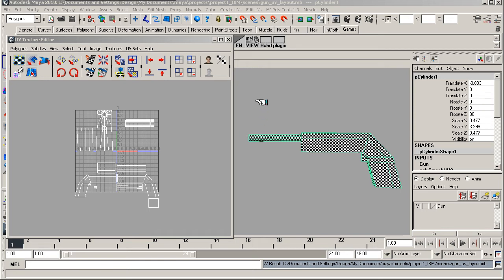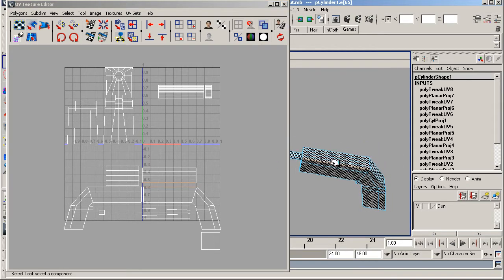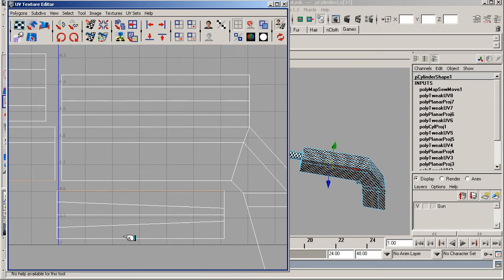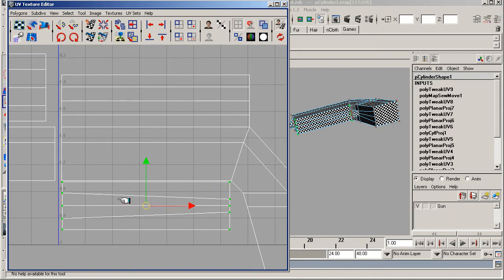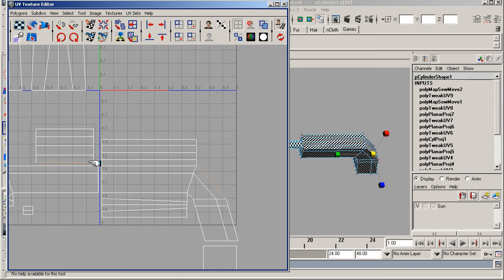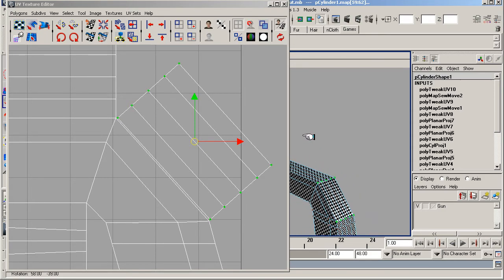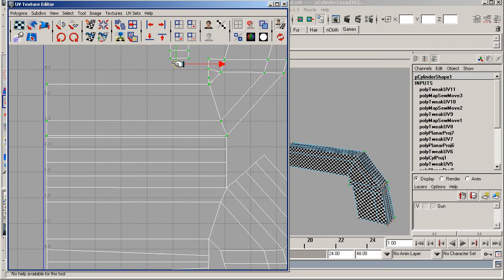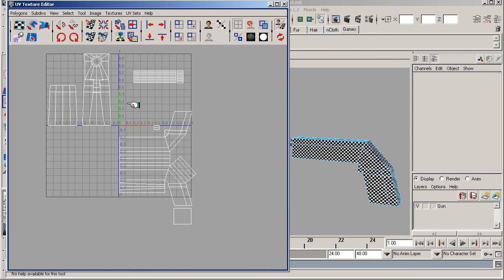MAYA 2010 - Project 1 - 7 - move and sew UV map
Here we move and sew and clean up our uv map.